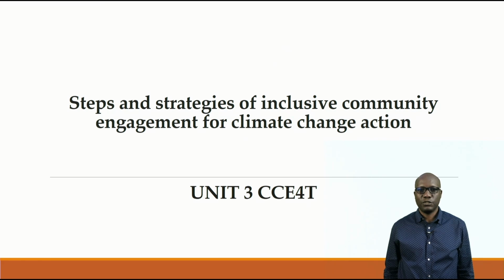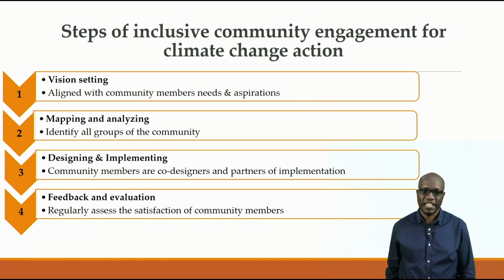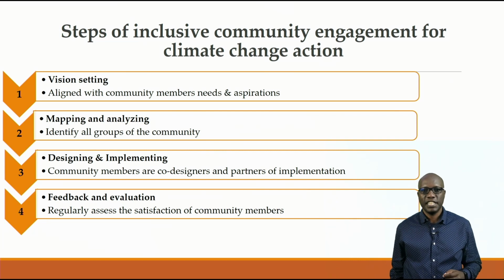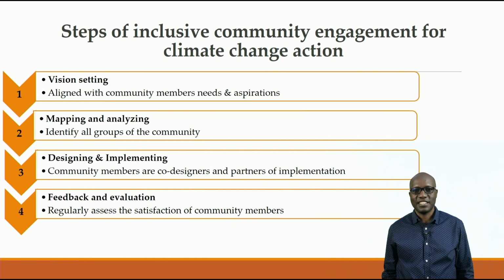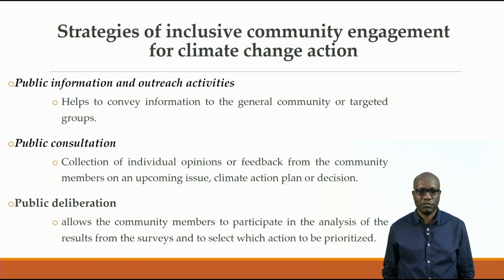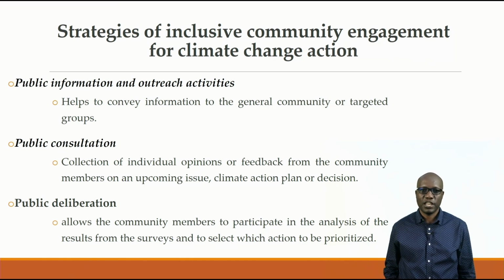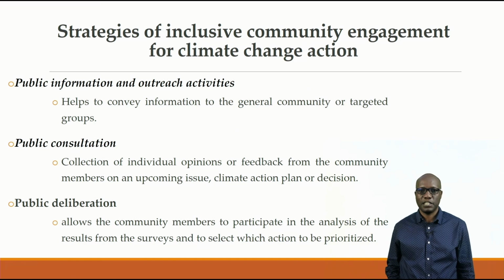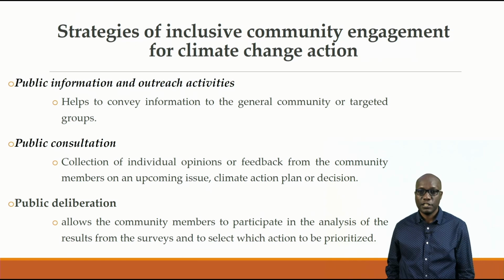COL UNIT3 Marcellin